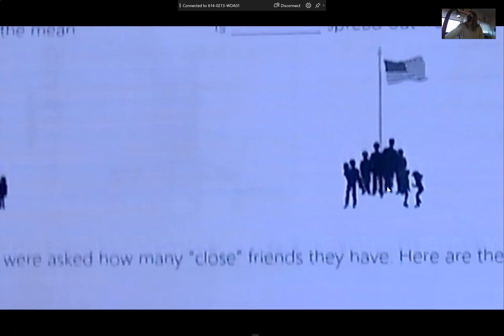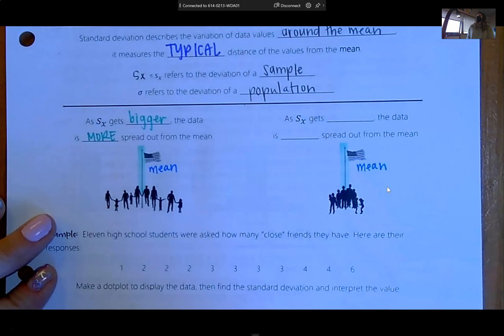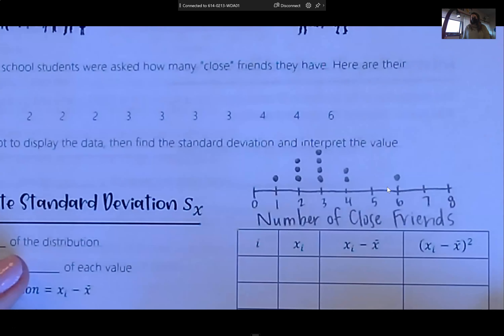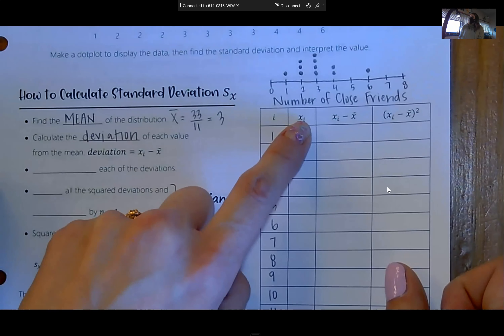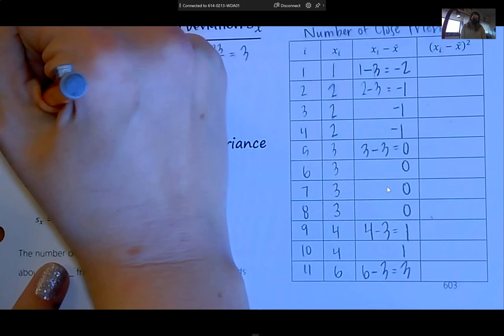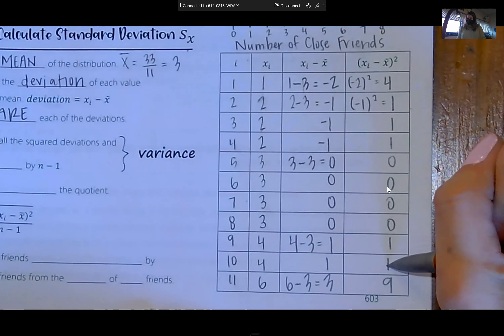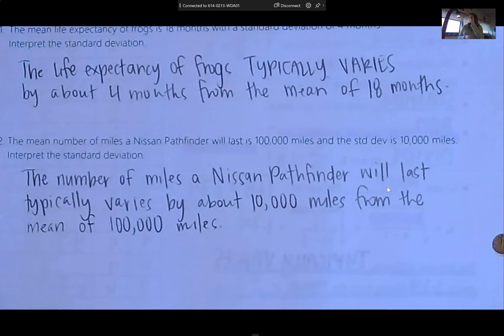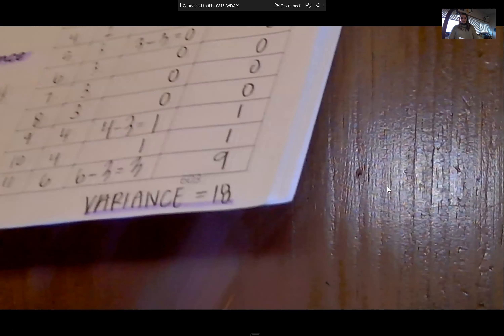Standard Deviation 2022